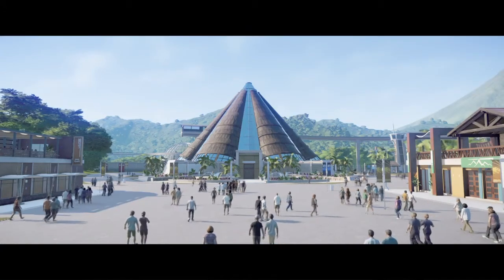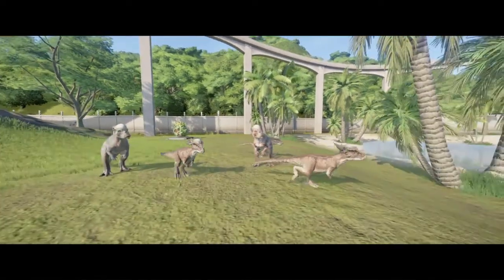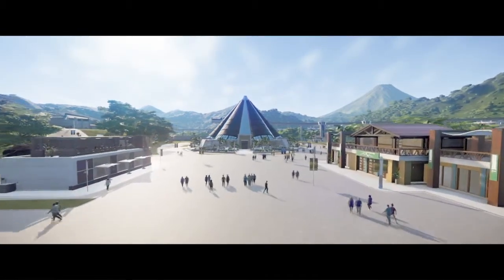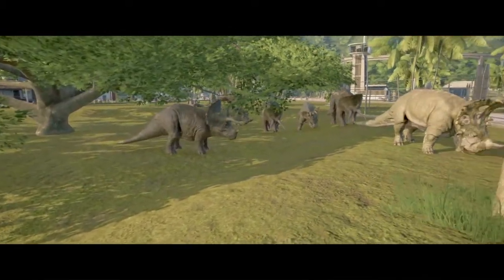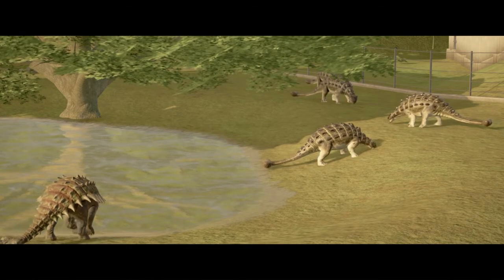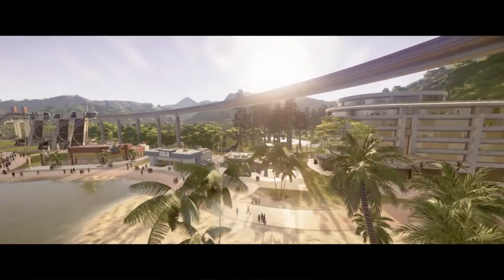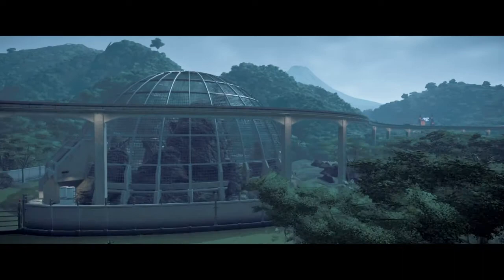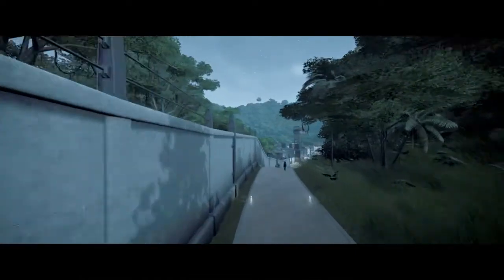Welcome to Jurassic World - Jurassic World Evolution: Return to Jurassic World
As I promised we are going to go to the real Jurassic World and see it’s success